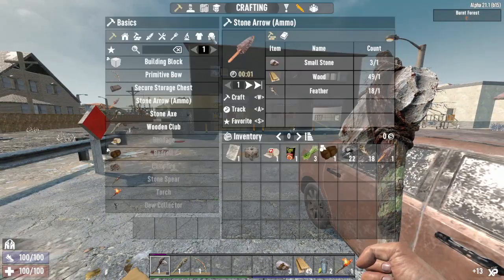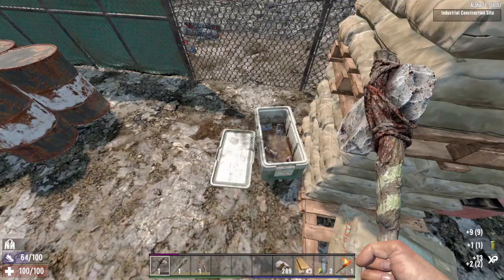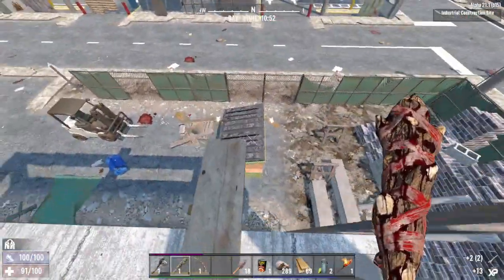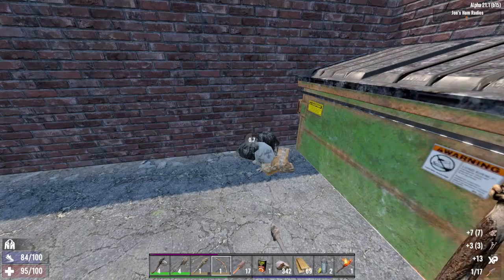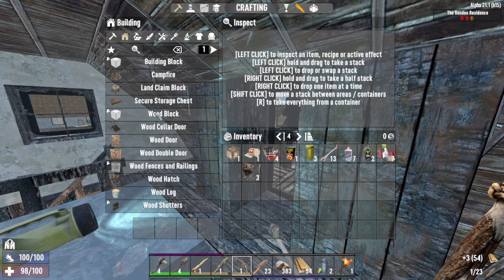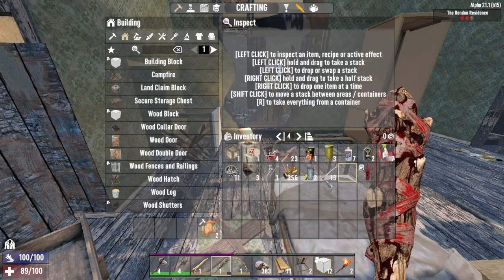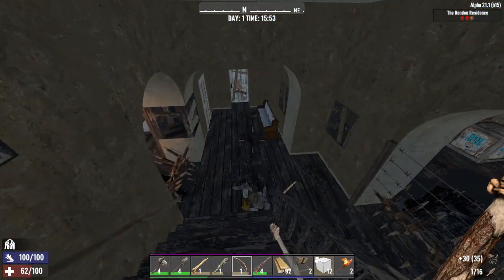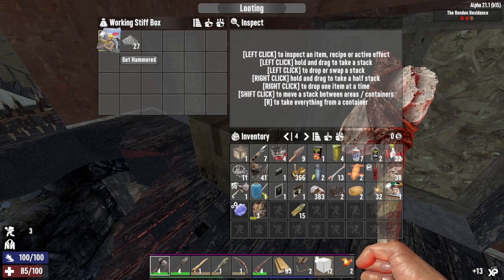7 Days to die | Mega City Mod | Getting Started | Day 1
The world is in ruin. Hordes of zombies roam freely. Society as crumbled and life as we know came to a screeching halt. But not all of us gave up. There are pockets of survivors everywhere. mostly on the outskirts of cities as the cities are overrun. Today, we take step one to taking back our home. Join me as we beat back the endless hellish hordes and take back our city!

Mods being Used and the (creator)
1) Beautiful Bases(@GunsNerdsandSteel )
2) Lockable Inventory slots(@KhainesKorner )
3) Better Weather( also GNS)
4) Mega City map Mod(@Phys1csGamez )

Settings Used
Difficulty-Nomad
Horde-Every 7 days
Horde Zombie-16 zombies
Loot Respawn-OFF
Chunk Reset-OFF
Player XP-150%
Player block DMG-150%
Airdrops-Marked and every 3 days
Drop on Death-DELETE EVERYTHING

Amazon Wishlist

CPU-AMD Ryzen 3 2200G w/ Radeon Vega Graphics 3.5GHz
Ram-16GB DDR3
Mouse-Logitech G502 HERO Optical Mouse
Monitor-Sceptre E249W-FPT 23.8" Full HD (1920x1080) 75Hz 1ms IPS
Headset-Logitech - G635 Wired 7.1 Surround Sound Over-the-Ear Headset